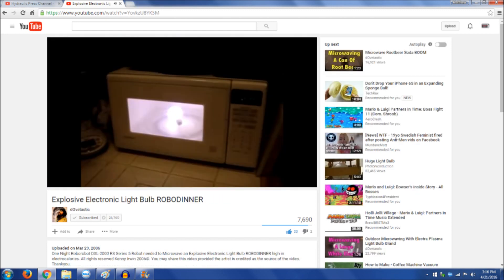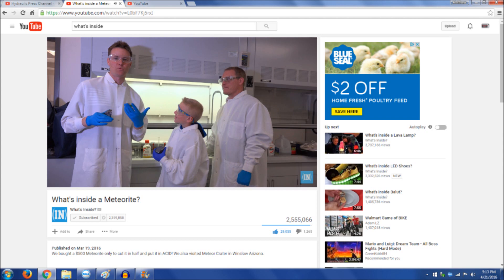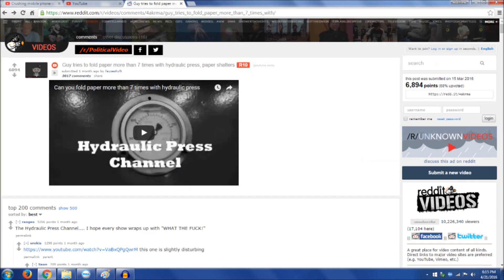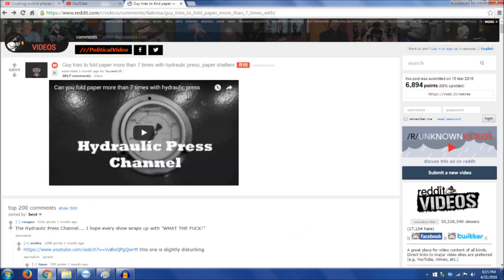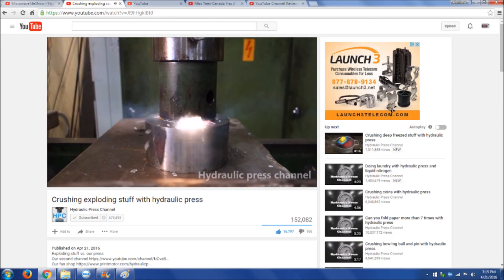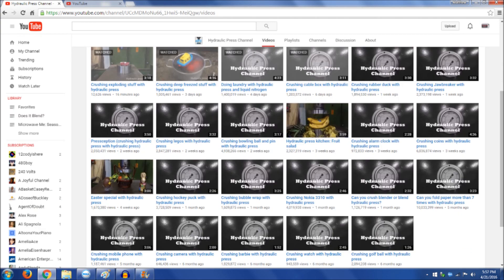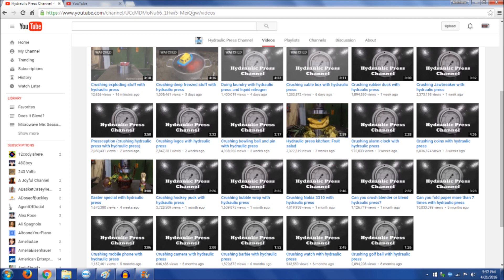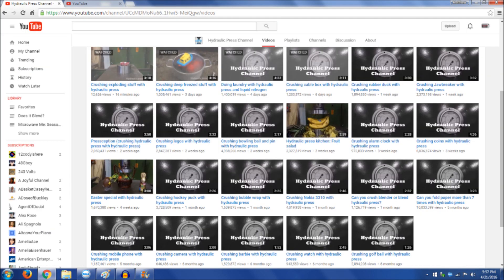Crushing Reddit with hydraulic press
YouTube Channel Review #11: Hydraulic Press Channel

I haven't done a review of a new, up-and-coming channel so far, but there's a first time for everything. Here I give a review of the Reddit powered infamous Hydraulic Press channel. This guy's videos have become somewhat of a mascot for Reddit like GradeAUnderA, a bit of a meme as well. Not sure if I'd call this a review because there's not really much to review, it's a fun, entertaining destruction series where he smashes stuff with a hydraulic press. It's amazing how fast and how big channels can grow. And I'm glad to see when it's channels that produce good, fun entertainment that blow up like this. One thing I regret not mentioning is the clay figurine endings. If you like the stuff I do on my channel, you'll like his.

PS: There's an Easter Egg in the video, where I tell you who I'll be reviewing next. Can you figure out who it is?